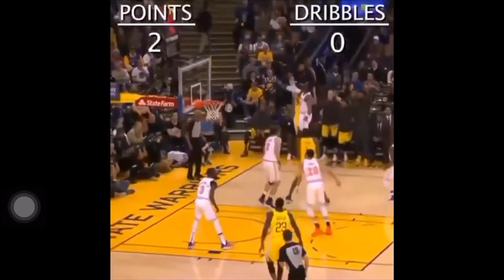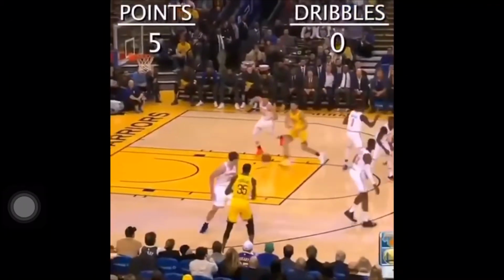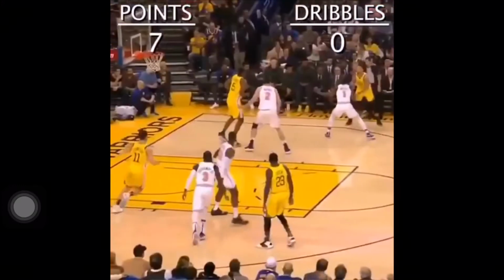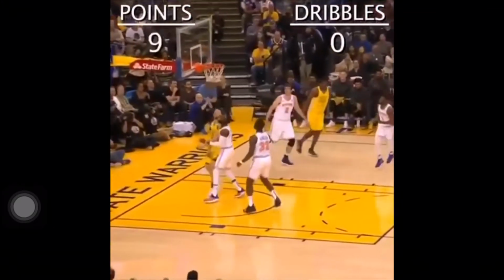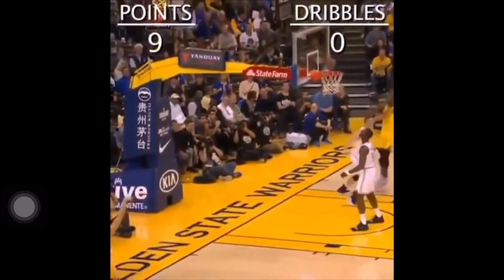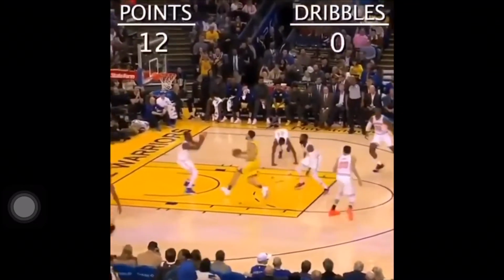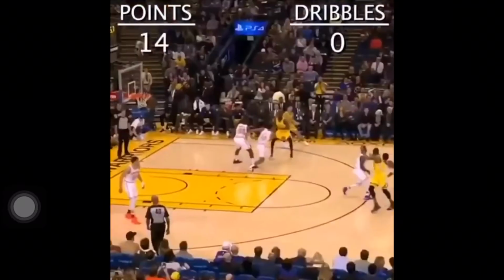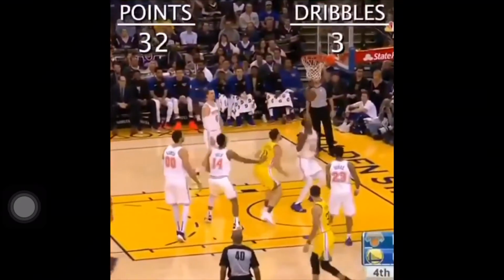How to design an effective player development workout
This video could help you to really better your game as a basketball player if you love to hear new trick and tips on how to improve your skills on the court and be the player you want to be please subscribe and hit the bell so you don’t miss a video